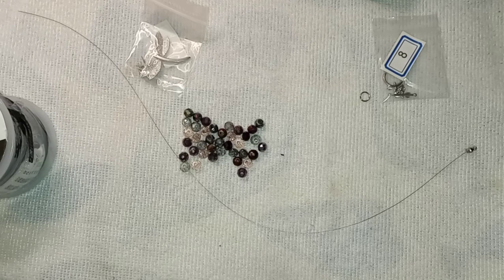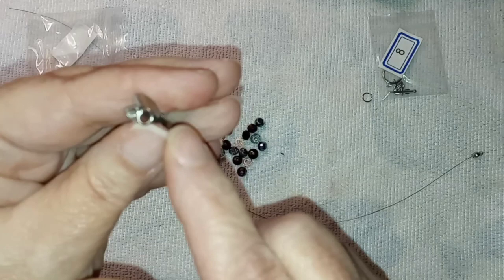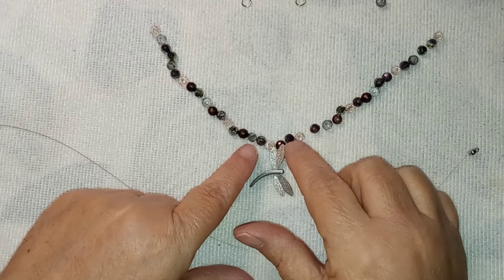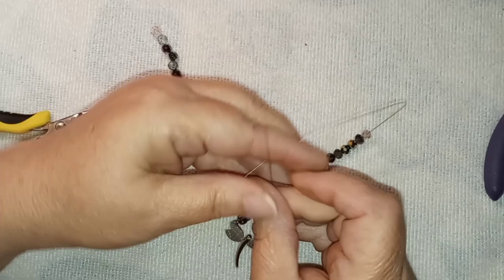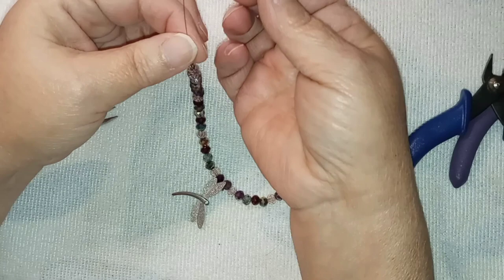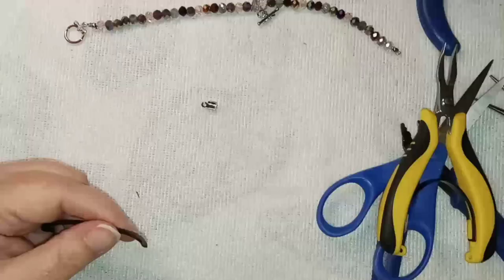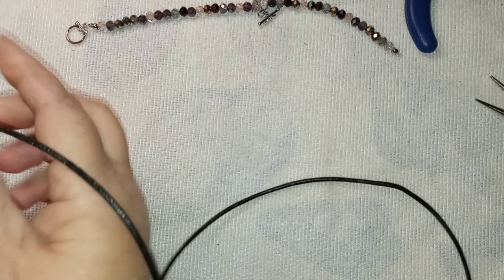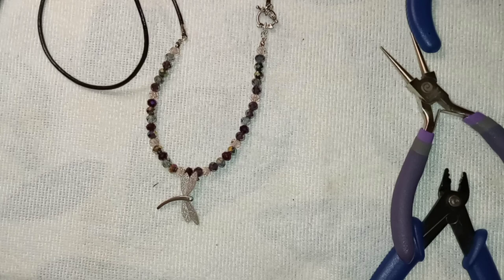DRAGONFLY VIOLET GLADE PENDANT NECKLACE W/LEATHER CORD NECKLACE BBB!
I absolutely love this necklace! And I hope you do too! I have filmed this with my new phone, so there is a quality difference, and I hope it uploads easily!

If you are interested in Bargain Bead Box,  it is a monthly beading subscription service that ships to your door for just under 20 dollars a month, and with that, you get a coupon code for 30 percent off in their sister store,  Bead Box Bargains.  And that code is good all month long.

Haunted Ramblings
Thank you again for all of your kindness and support! It really does mean the world to me! ~Laura~